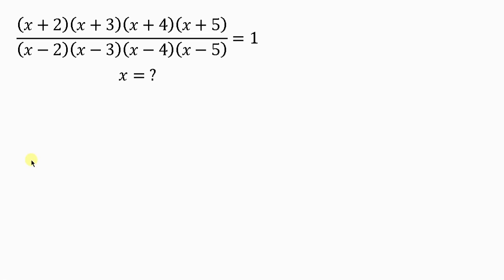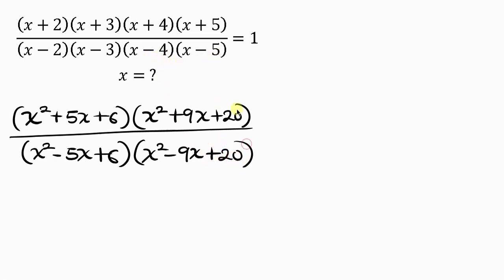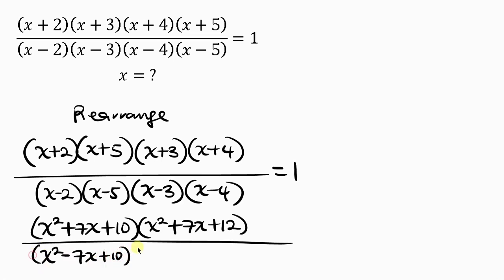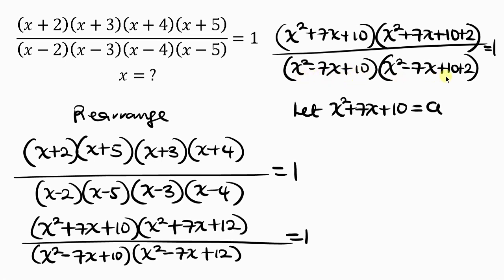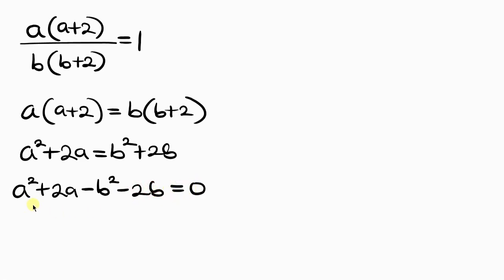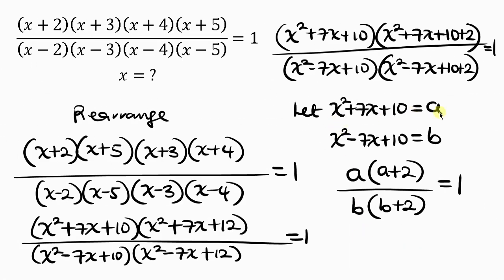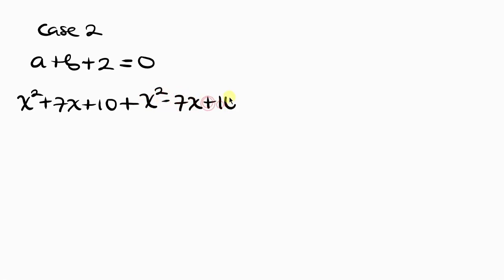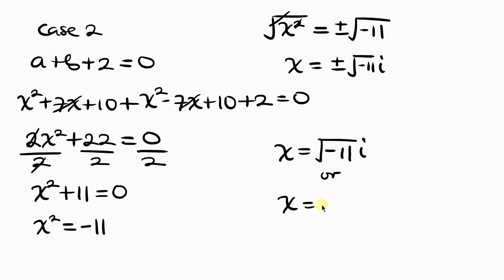A Very Nice Math Olympiad Problem | Solve for x? | Algebra Equation